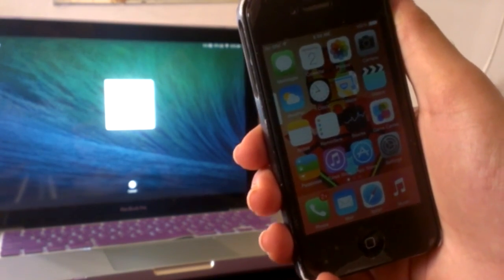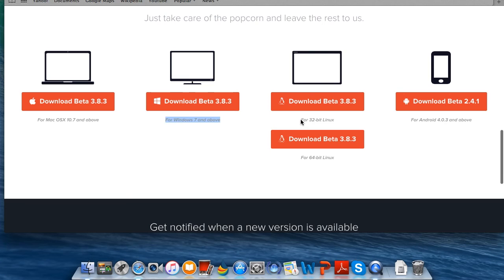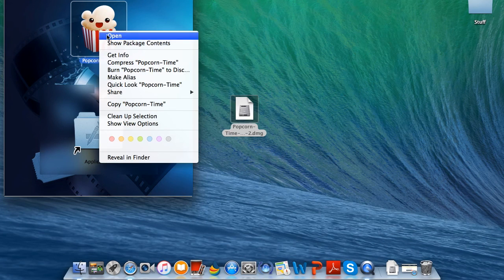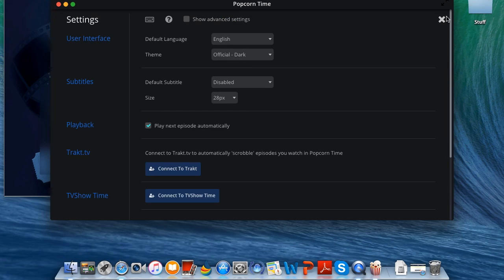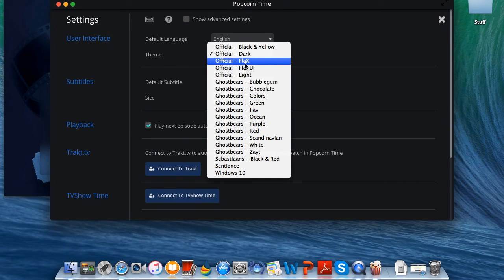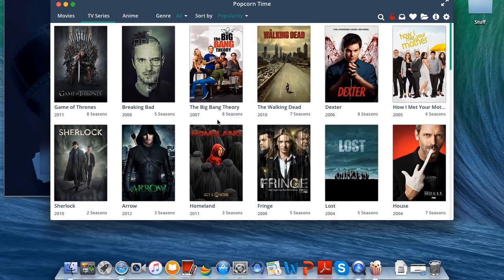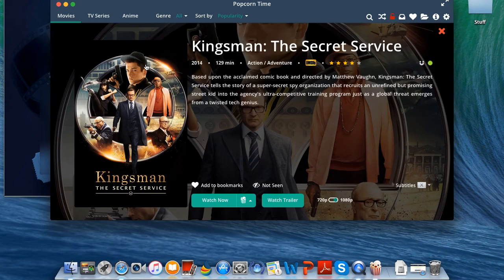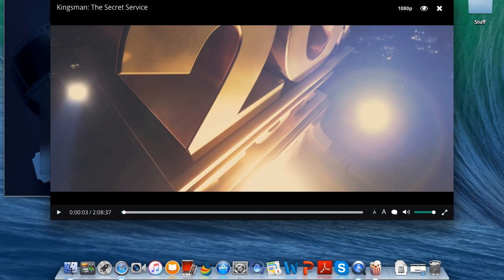How to Watch Movies For Free On Your Mac! Easiest And Best Way 2015!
In this video I will tell you how you can watch free movies on your Mac without having to go through the trouble of actually trying to find them online.